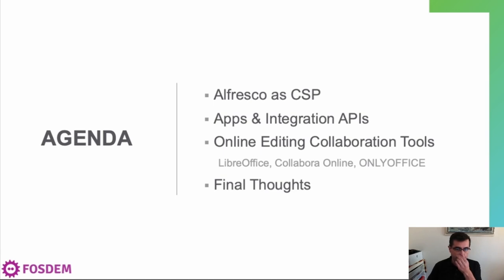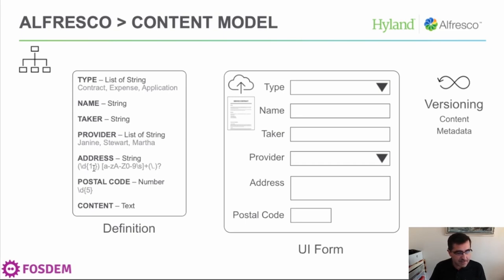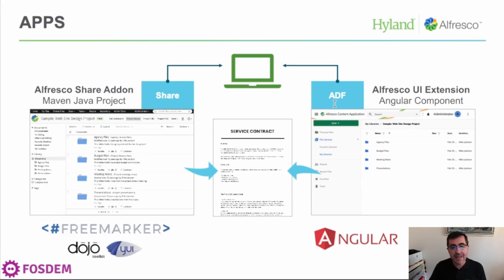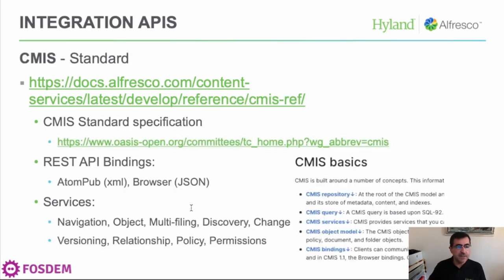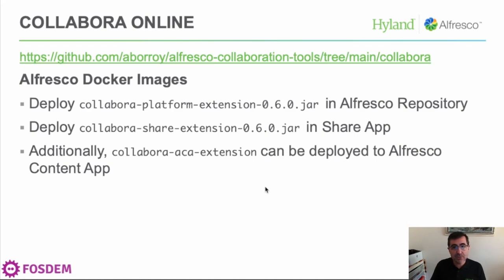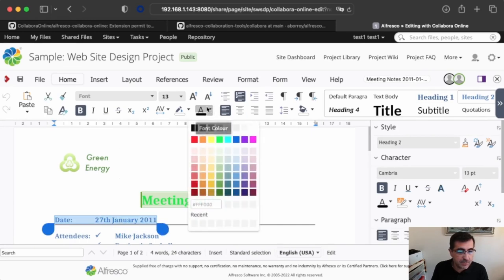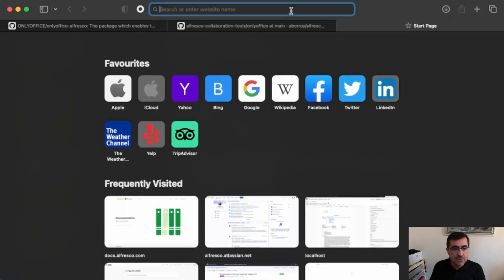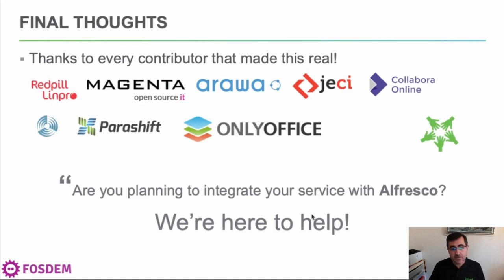Open Source Collaboration Tools for Alfresco | Angel Borroy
In this presentation, Angel talks about Alfresco's features that help Online Collaboration tools to work on a CSP deployment.